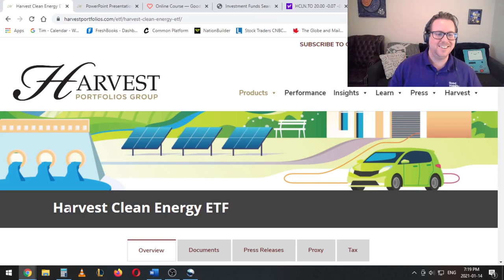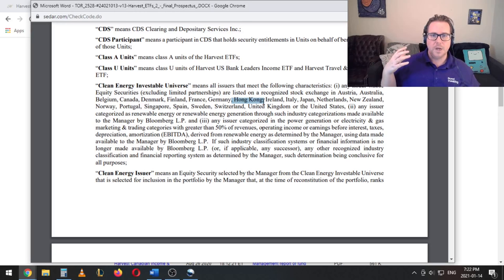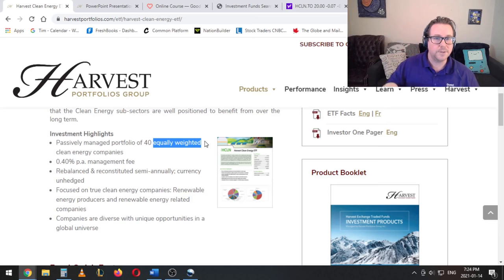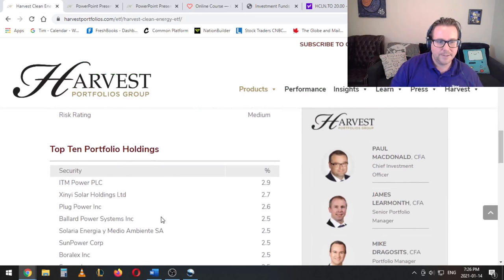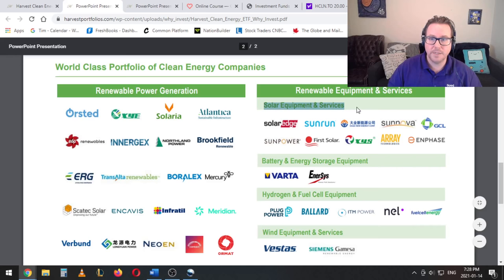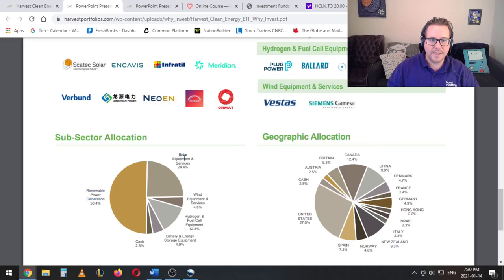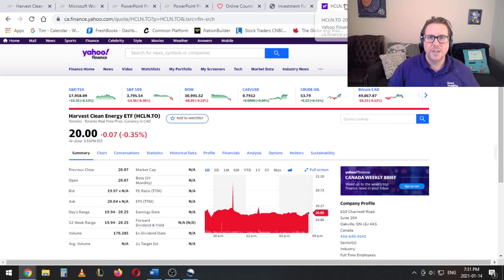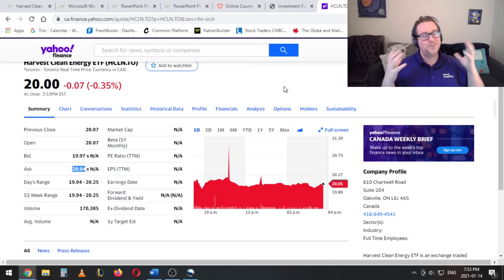1st Green Energy ETF in Canada!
A quick review of the Harvest Clean Energy ETF (HCLN) This is the first green energy exchange-traded fund (ETF) to launch in Canada. We look at what's inside to help you decide whether this is a good ETF to buy.